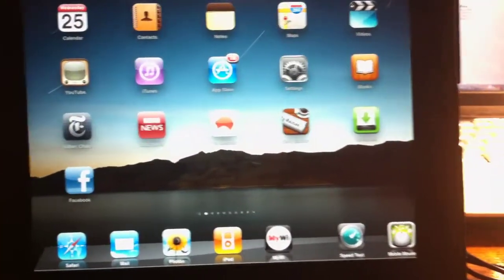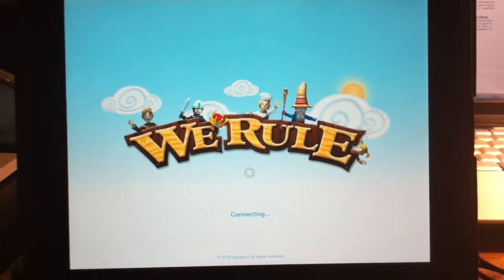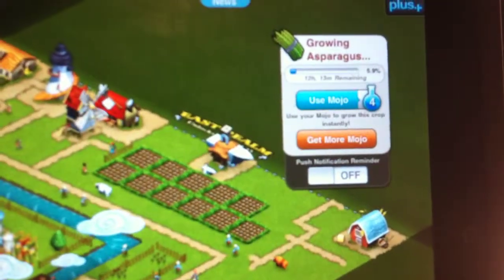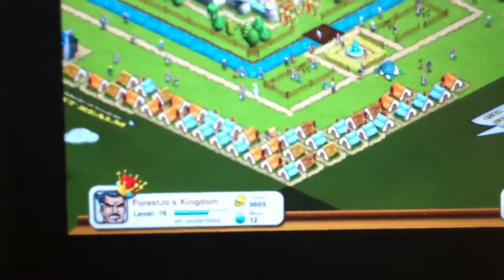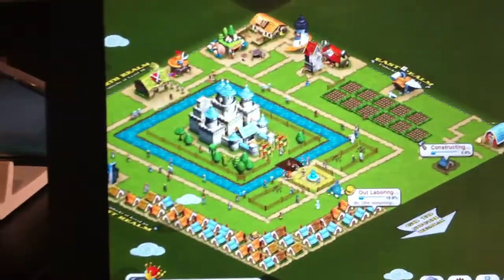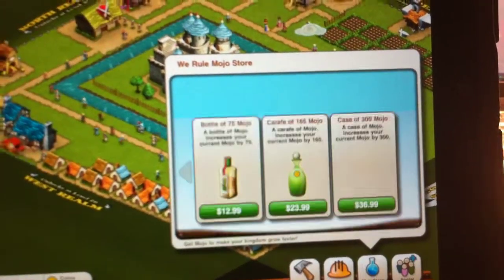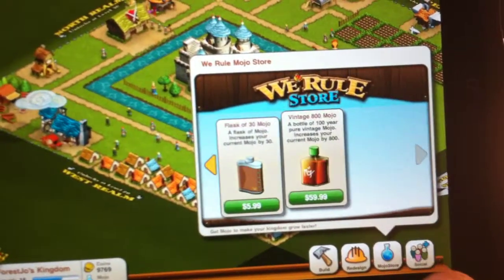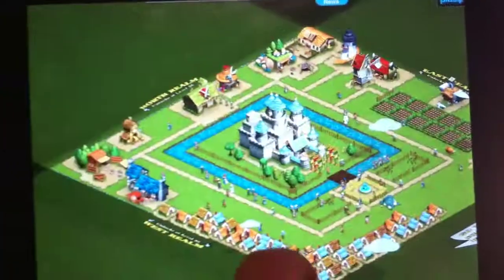App review: WeRule for ipad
This is a app review of WeRule for ipad..

Feel free to add me as a friend on werule and wefarm im "ForestJo"